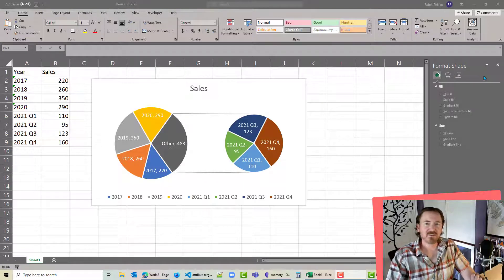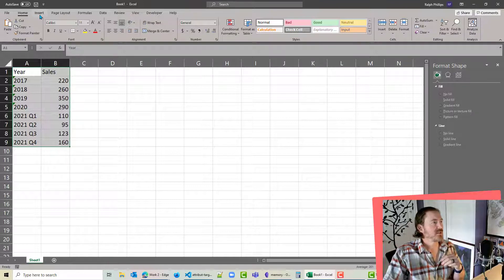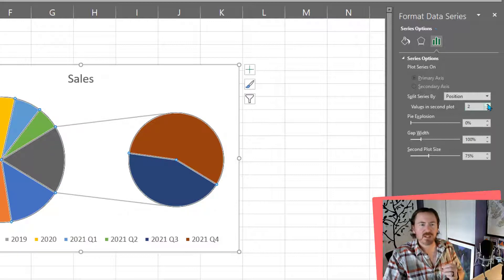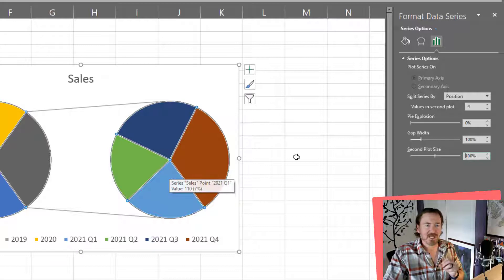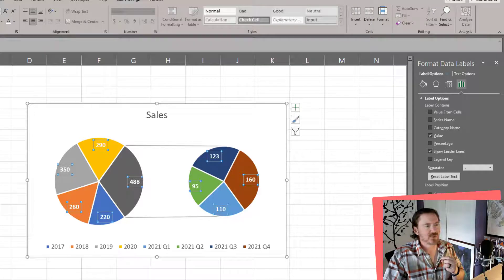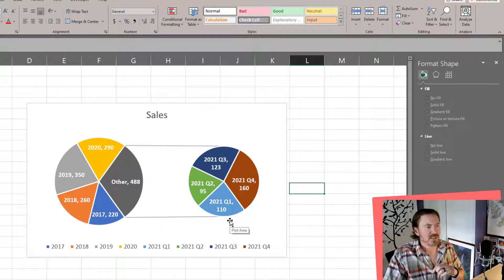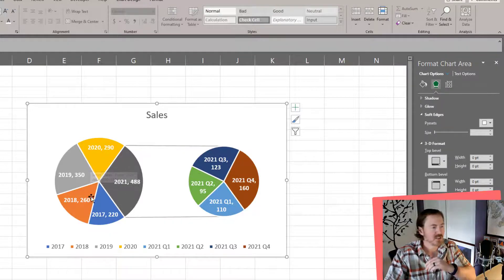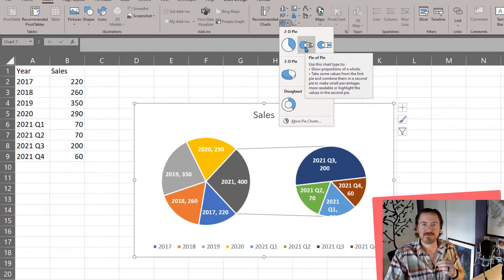Create a Pie of Pie Chart to Show Details Within a Data Value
Break down the details of a particular pie chart wedge with a pie of pie chart.